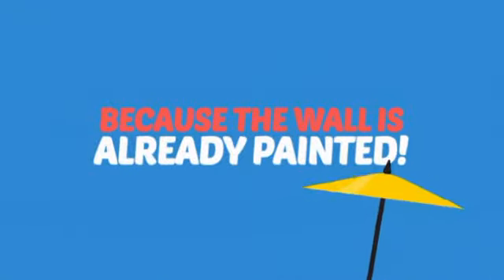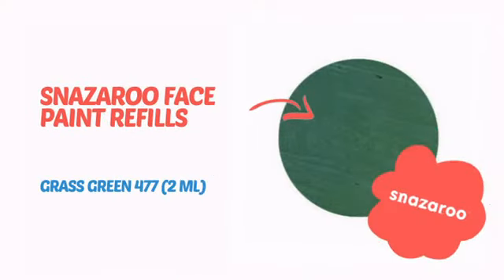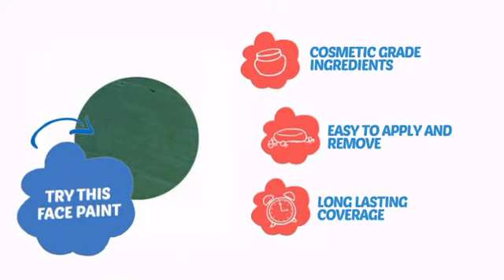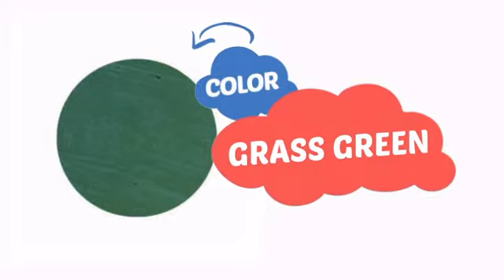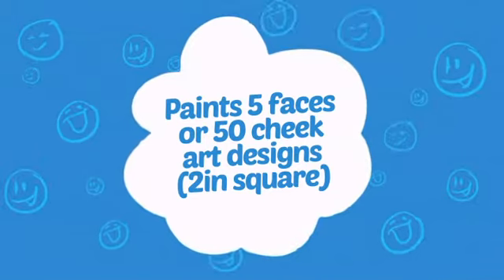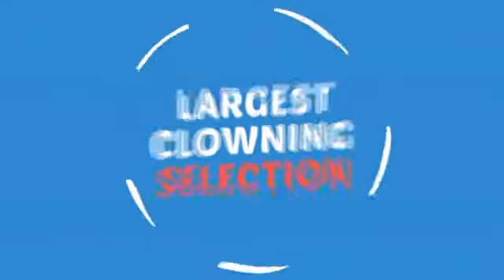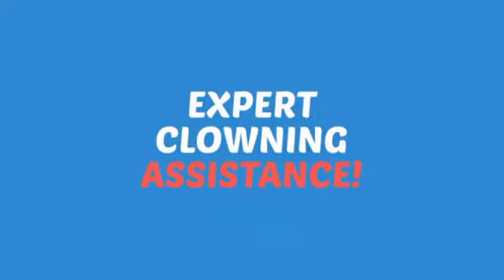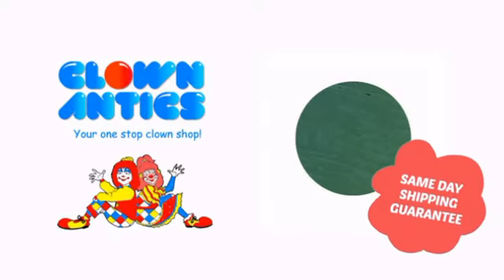Snazaroo Face Paint Refills - Grass Green 477 (2 ml) - ClownAntics.com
Snazaroo Face Paint Refills - Grass Green 477 (2 ml) is brought to you the leading clown supply shop for the professional and beginning clown.